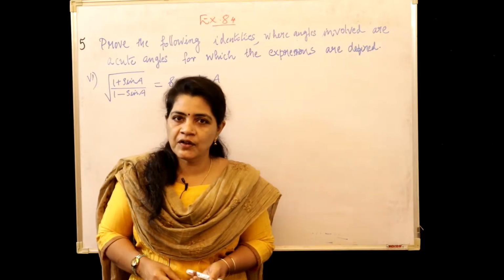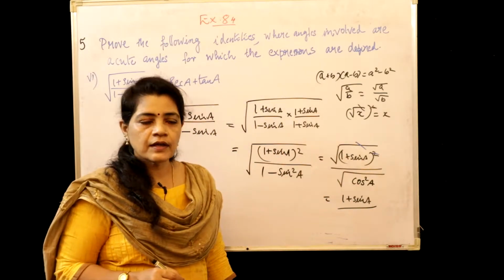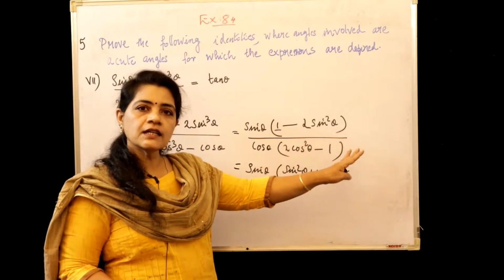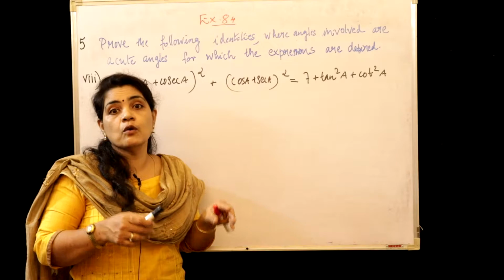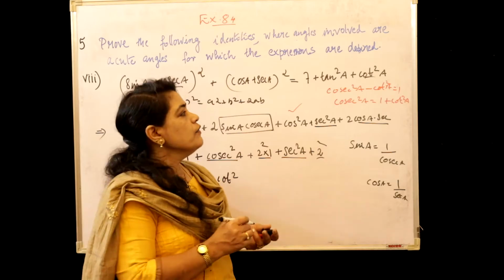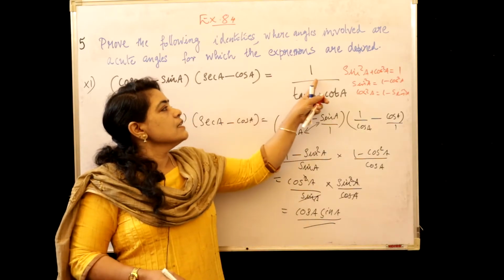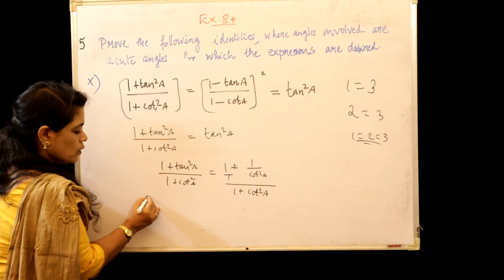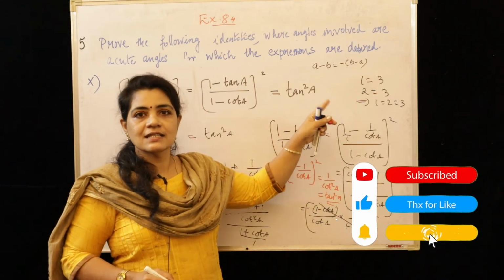NCERT CLASS 10 MATHEMATICS, CHAPTER 8,INTRODUCTION TO TRIGONOMETRY,EX 8.4 QNO:5(VI,VII,VIII,IX&X)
This video helps to guys to solve within minutes using easy tricks and the approach. my concentration is to give strong concept that enables you solve any problems which comes under this topic. In this video  I have solved ex.8.4 question number 5 and all its subparts. I ASSURE YOU THAT VIDEO WILL BE A TRUST WORTHY VIDEO